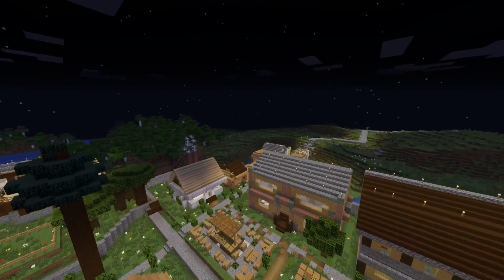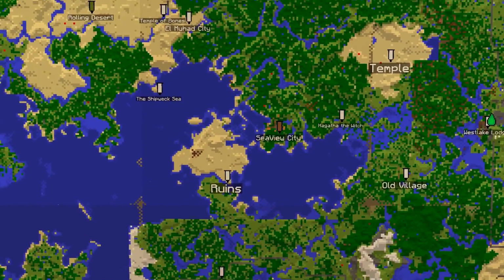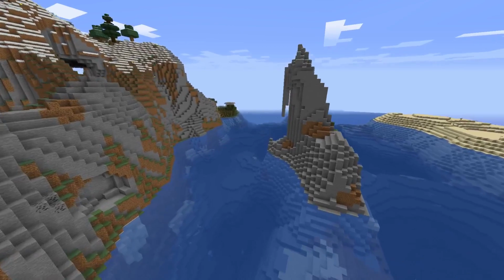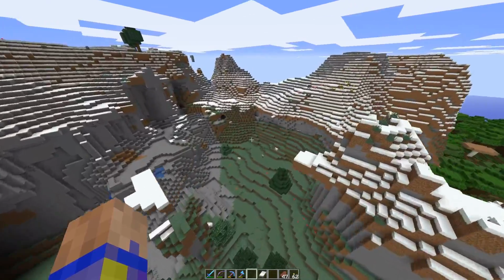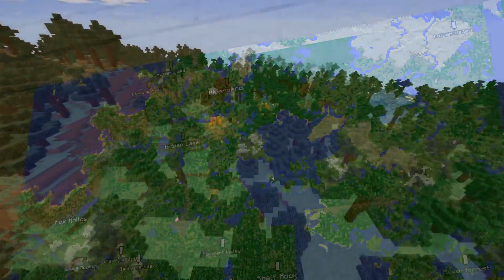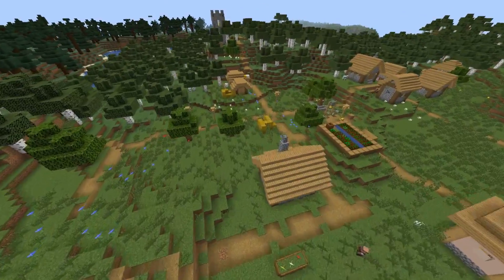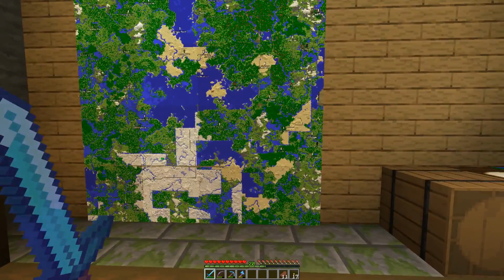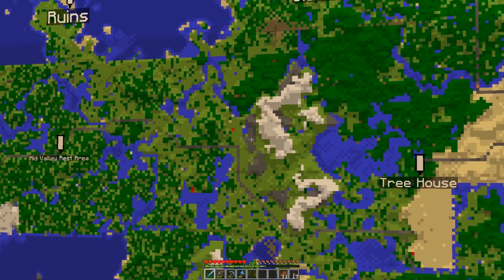Lets play Minecraft Episode - 583 Mapping Tour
In todays Minecraft Lets Play single player survival series, I highlight some of the world generation discovered during the creation of the maps for the Westlake map room

Original footage recorded August 2019